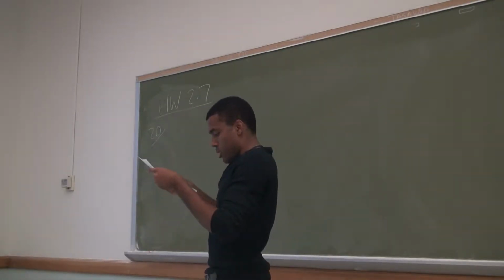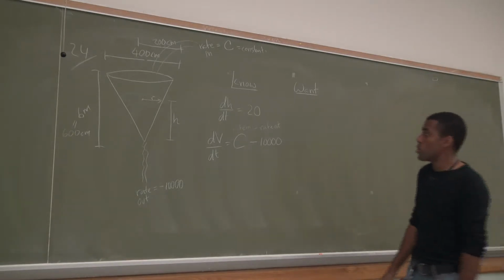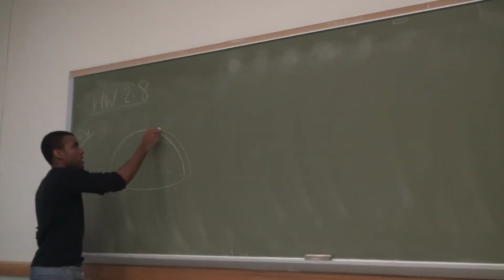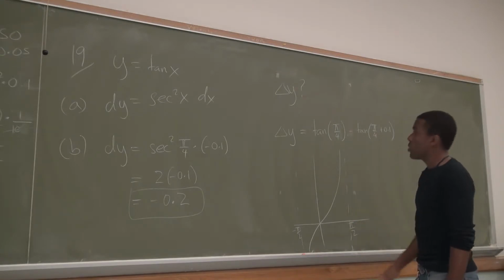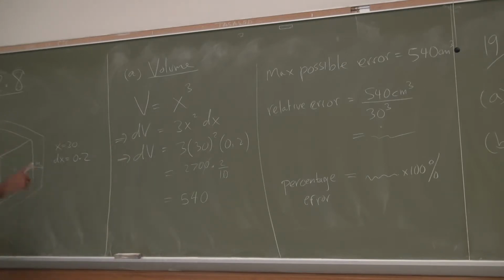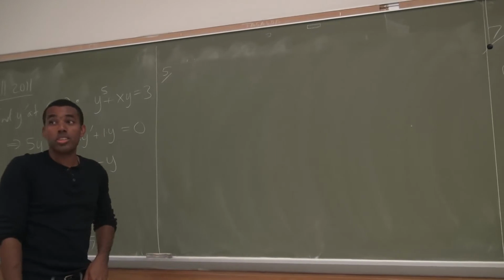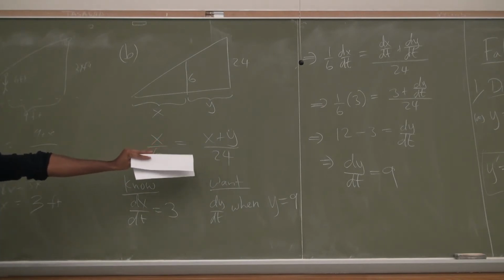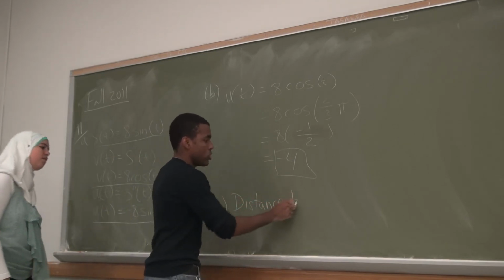Math 201 Lecture 21 - Related rates and linear apporximation and differentials examples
In this lecture we go over some homework problems fo rsections 2.7 and 2.8 in Stewart's Essential Calculus 2nd ed. These cover related rates, linear approximation and differentials. We then do a small review, led by the students of the class.